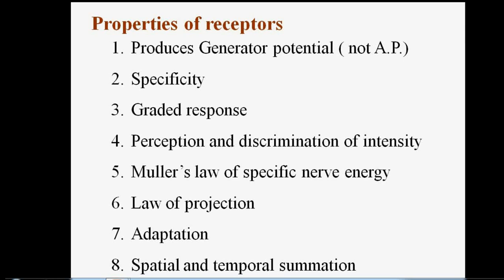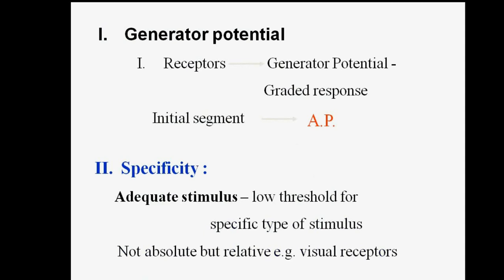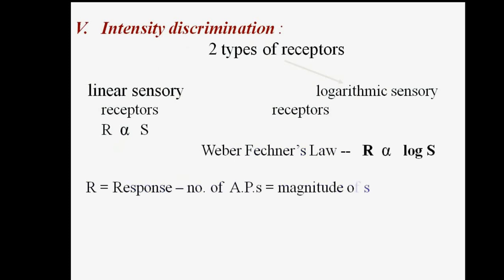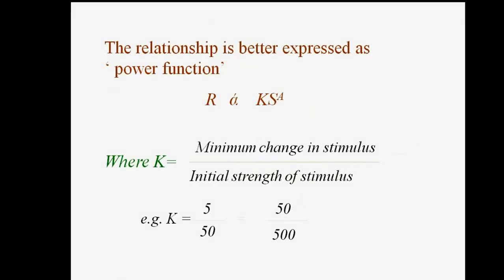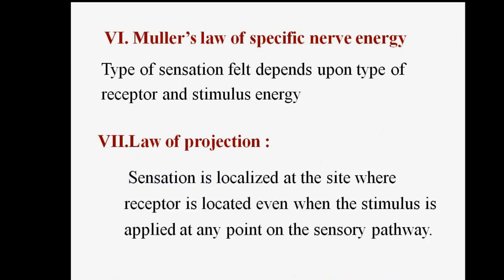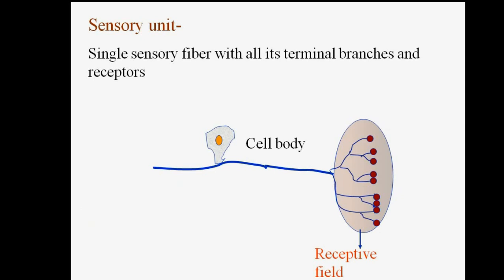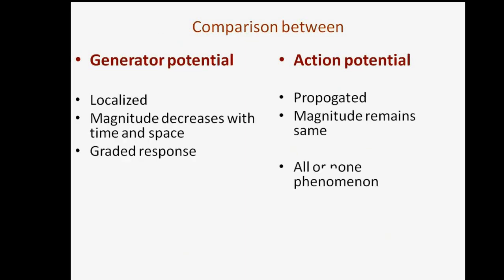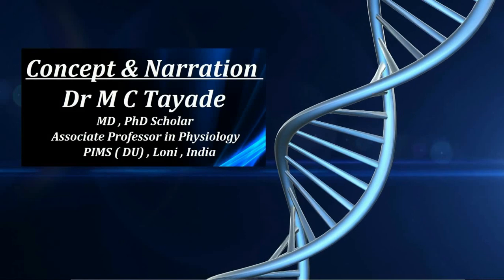Sensory receptors Part 3 Properties